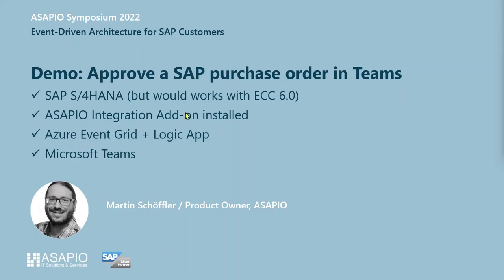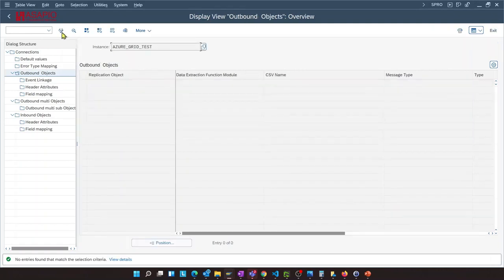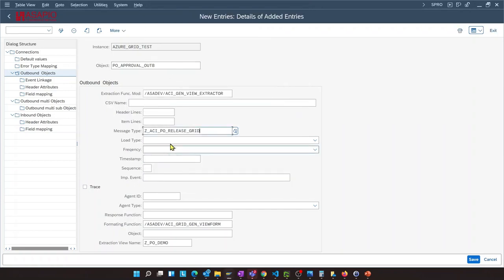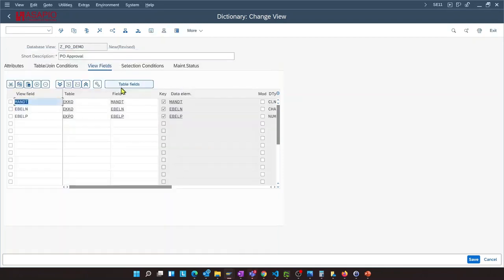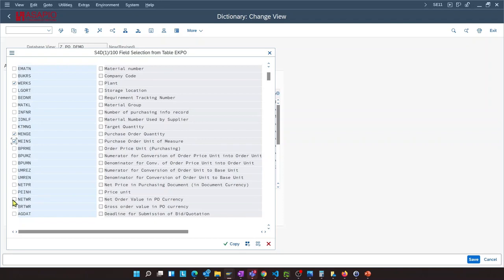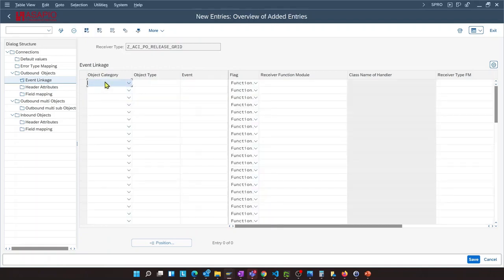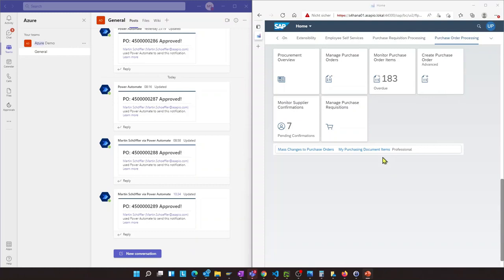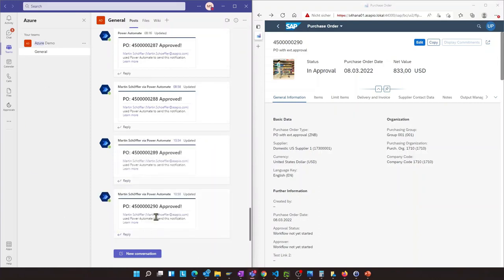How to create an interface for approving SAP® purchase orders in Microsoft Teams® via Azure®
Speaker: Martin Schöffler, Product Owner, ASAPIO

In this live configuration session, we create an event-driven outbound and inbound interfaces to send a SAP purchase order change to Azure for approval.

Published by ASAPIO.